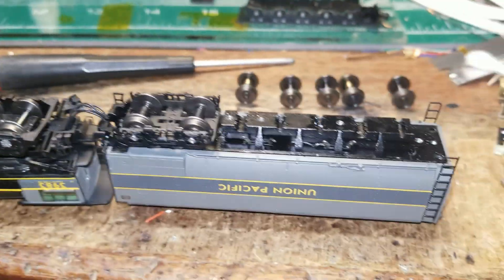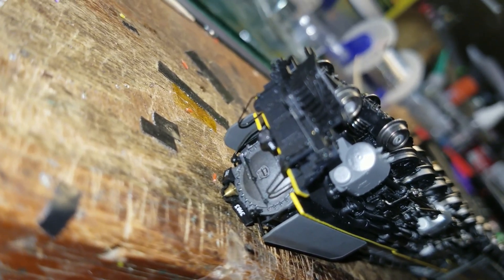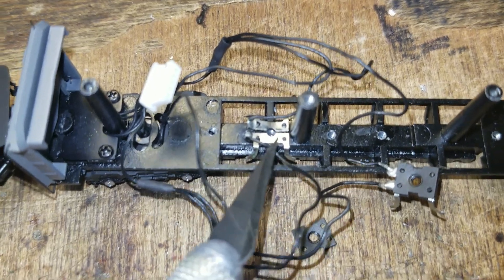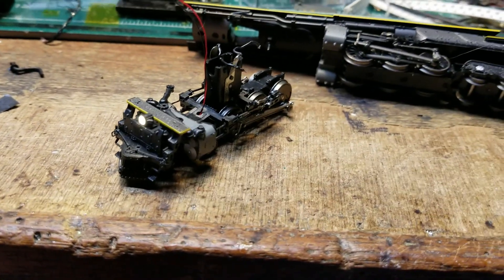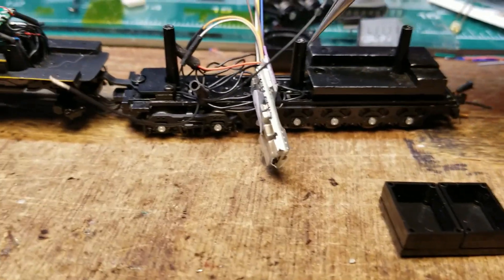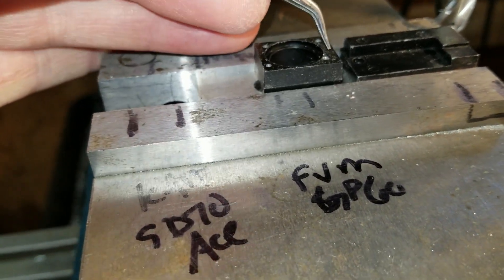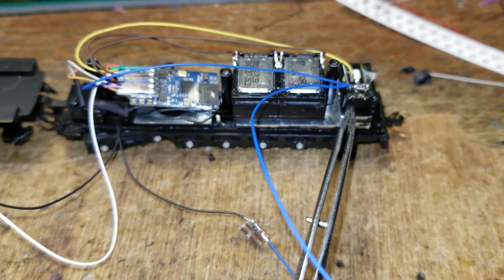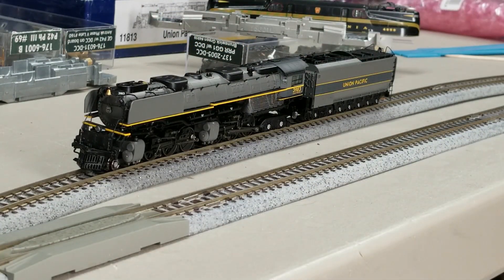N Athearn Challenger repair and LokSound install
Athearn N scale Challenger that came in for contact issues and glitchy sound.  After waaaay too much work, it left with an ESU LokSound V5 micro decoder installed, replacement lighting and a bunch tweaking.

Most of this video is just bits and snippets I was working on where I grabbed my phone and recorded that have been spliced together.  The last few minutes are the typical 'proof of life' video.

If anything, this provides an understanding of 'how' the model is assembled.  From what I understand, this run came out in 2010 timeframe or so, which makes sense with the date code on the Soundtraxx Tsunami decoder I replaced.

Besides repairing the contacts, while I had the unit in various states of disrepair, I cleaned and lubricated moving surfaces. Front grain of wheat bulb was replaced with a 0402 warm LED and wired back. Dismantling that front articulated truck and getting it all put back together was fuuuunnnn.

ESU LokSound V5 micro was programmed with S0556 UP Challenger sound file.  I traced where each wire went back to the loco with a voltmeter on diode mode.   Then the usual rail right- red, rail left- black, motor bottom-gray, motor top-orange.

Tender frame weights machined down to clear an ESU double sugarcube setup.  Rear LED was from a scrap Kato light board mounted on a small speaker housing box I had laying around.  A small resistor block was also wired in for the forward LED.

Reassembly went slow as every few steps the unit got re-tested, because every step is a pain to take back apart.  Finally, all back together.  Made a few tweaks to the sound file adjusting some levels here and there and Viola!

Anywhoo...not my normal cup of tea as this thing was a time pit.

Hopefully you learned something, and if not, hopefully you found my narration and walkthrough entertaining.